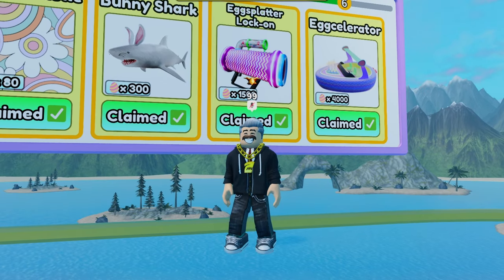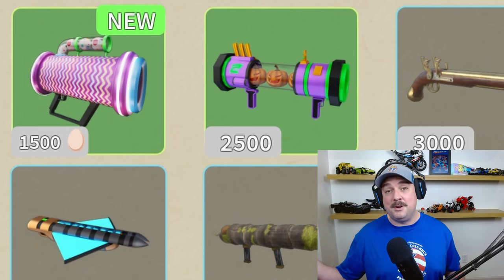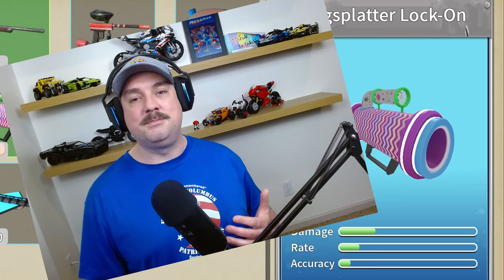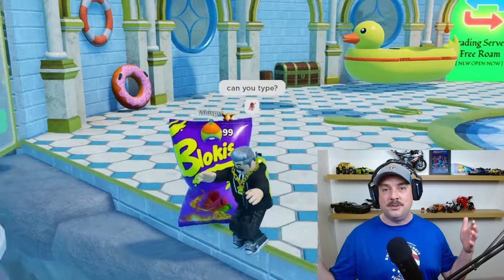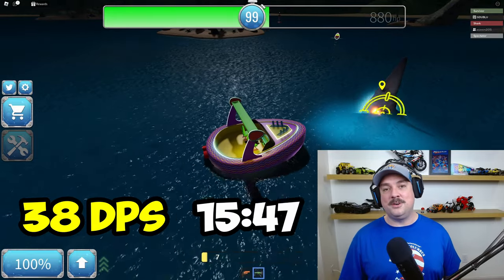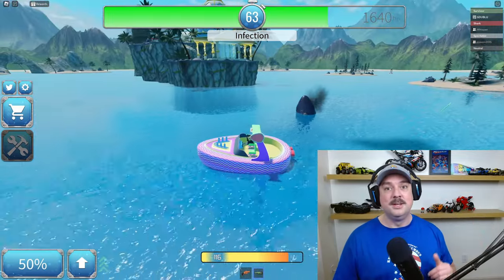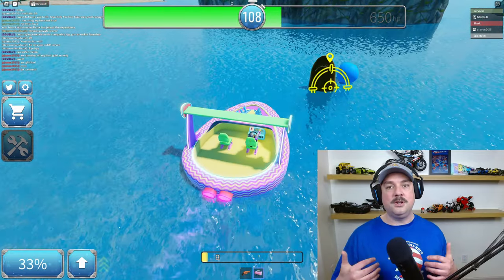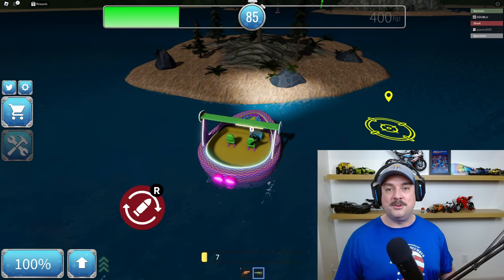Too Good to Be True? | Eggsplatter Review - Sharkbite 2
Join the explosive showdown in SharkBite2 as we pit the Eggblaster against the Rocket Launcher! Get ready for thrilling gameplay, hilarious commentary, and jaw-dropping revelations. Discover which weapon reigns supreme as we analyze cost, accuracy, ease of use, and damage per second. Will the Eggsplatter's blast radius triumph over the Rocket Launcher's explosive power? Or will the Rocket Launcher's splash damage and ease of use steal the show? Brace yourself for an action-packed video that will keep you on the edge of your seat.

-timestamps-
0:00 - Intro
0:24 - Overview
0:43 - Costs / Stats
2:31 - Damage
4:09 - Features
5:52 - Opinon